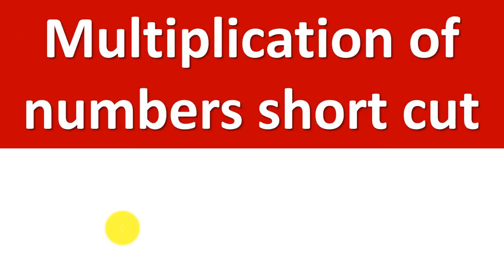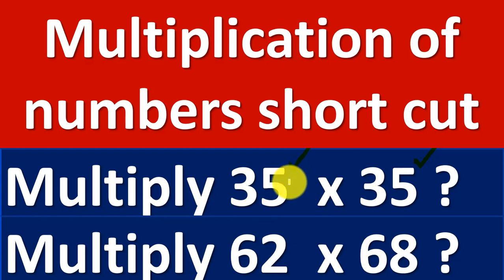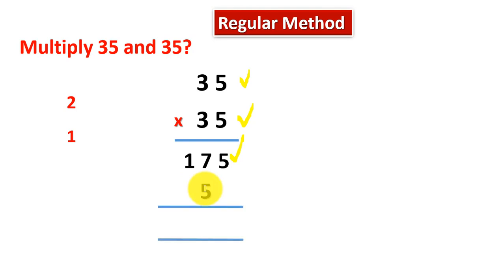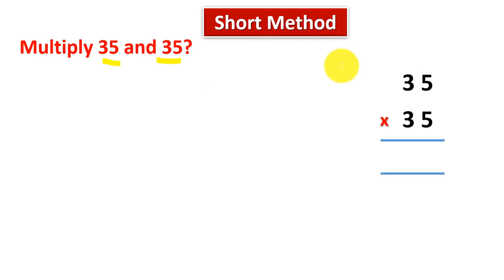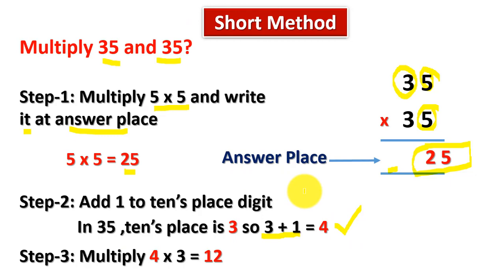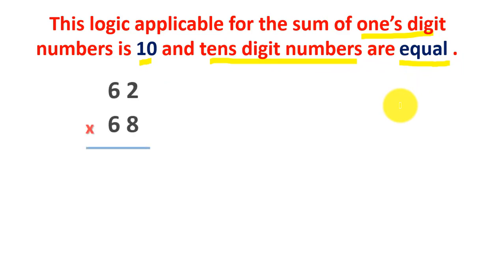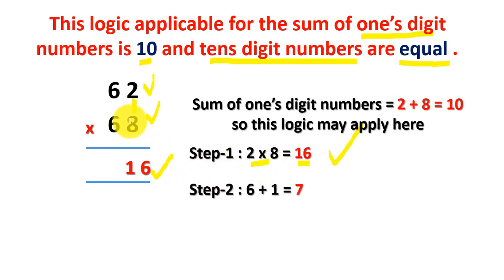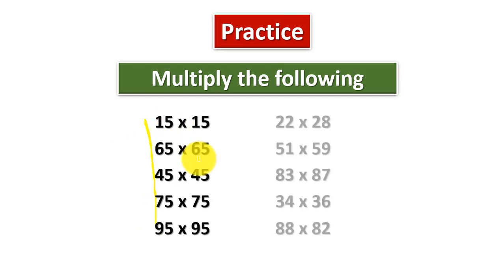Multiply Vedic Maths Technique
Multiplication of two numbers technique for speed calculation- Source- Vedic Mathematics